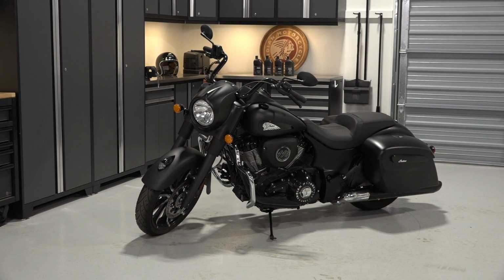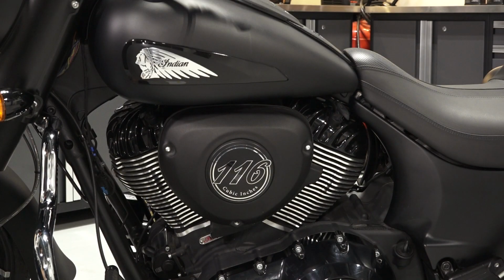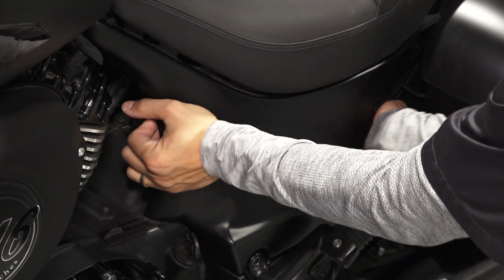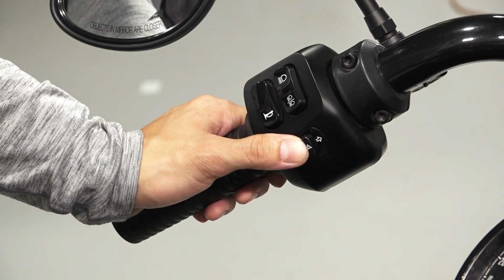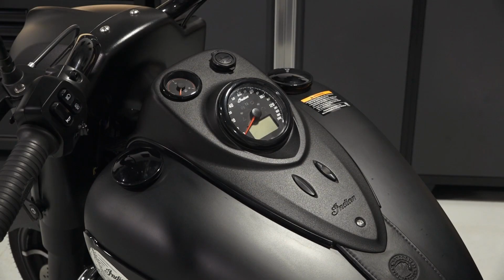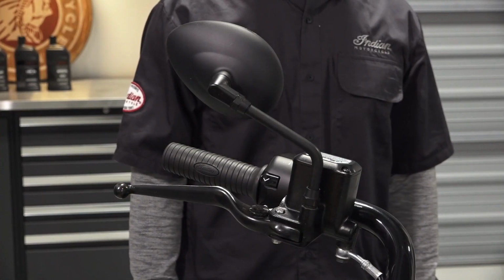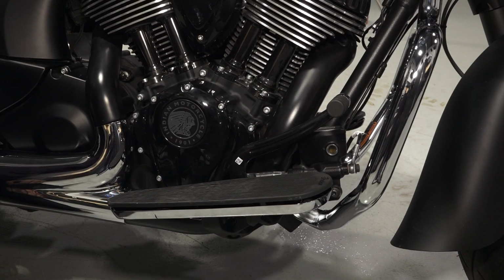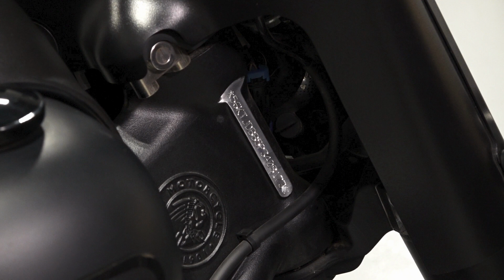2022+ Indian Springfield Orientation | Indian Motorcycle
In this video, we cover the Springfield Orientation walkthrough.

Indian Motorcycle is America’s First Motorcycle Company®. Founded in 1901, Indian Motorcycle has won the hearts of motorcyclists around the world and earned distinction as one of America’s most legendary and iconic brands through unrivaled racing dominance, engineering prowess and countless innovations and industry firsts. Today that heritage and passion are reignited under new brand stewardship.